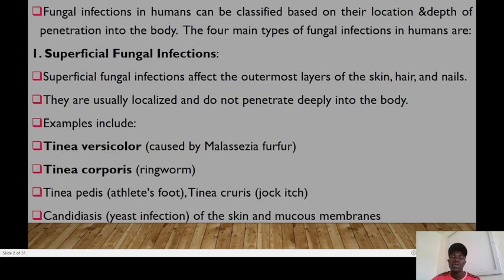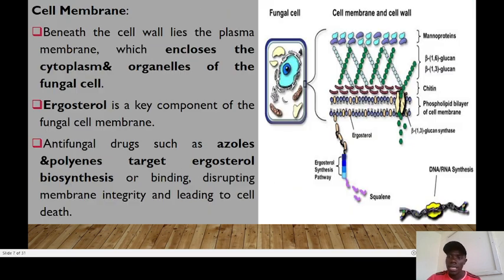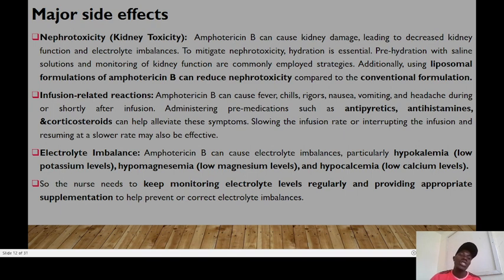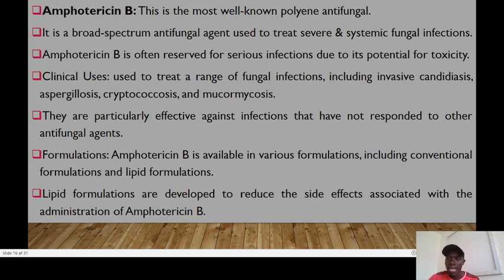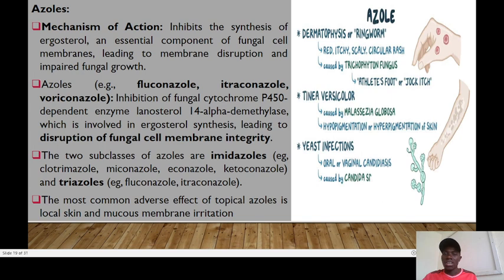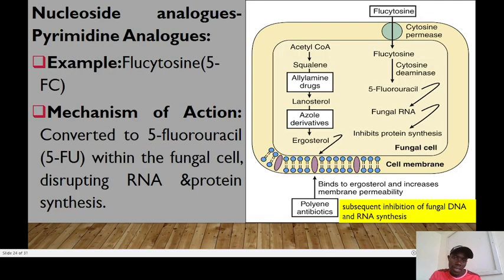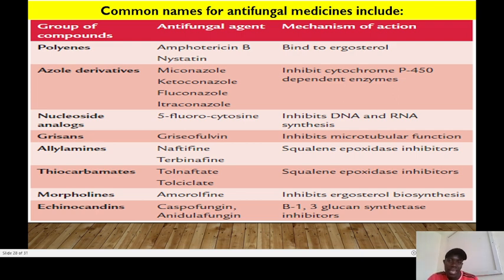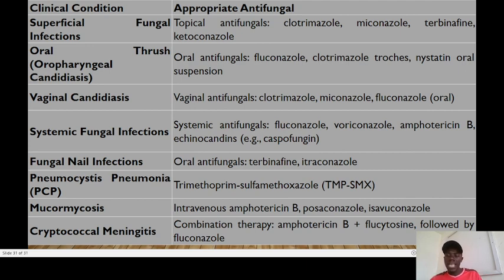ANTI-FUNGAL MEDICATION SIMPLIFIED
ANNOUNCEMENTS TO THE AUDIENCE!
2. View the PPT or PDF presentation
3. Attempt general quiz on antifungal medications